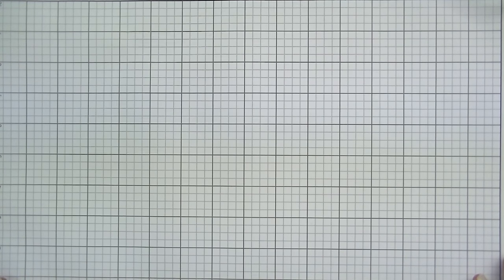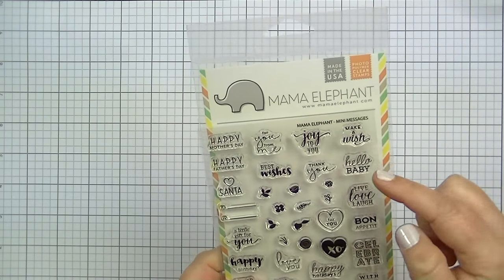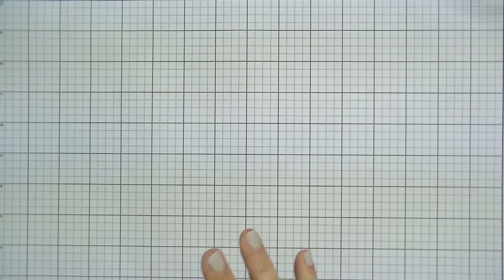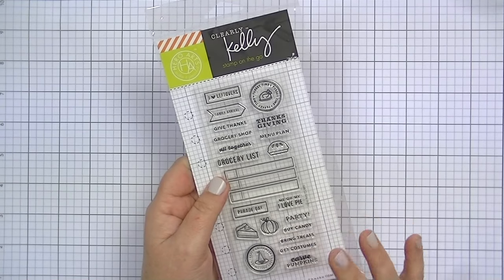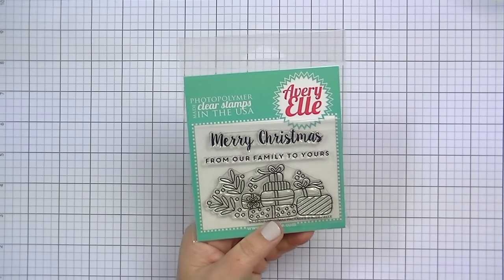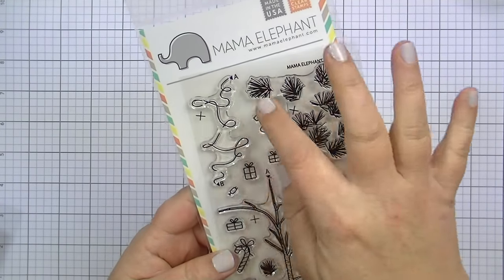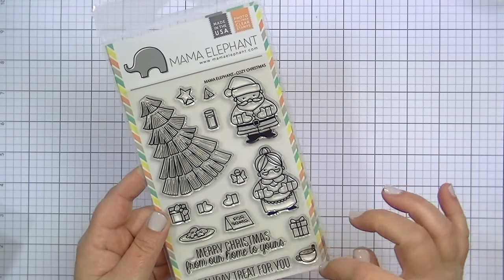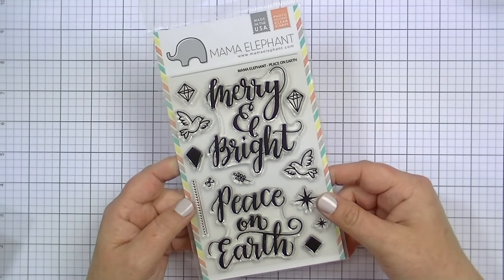stamp haul: new holiday stamps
Check out my blog for product supply links and more information.

You can find my classes at Big Picture Classes

You can find me here on facebook

Loads of inspiration on Pinterest

Snail Mail: I would love to hear from you!

Some of my favorite online scrapbook stores ...

Dayspring: (Illustrated Faith)

Other links:

Amazon Store:

Most of these links are affliate links.